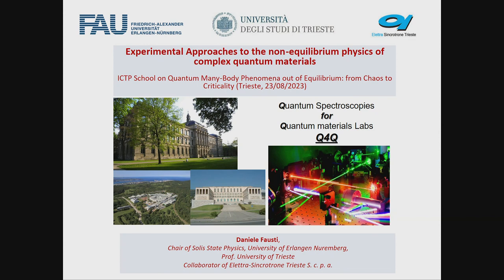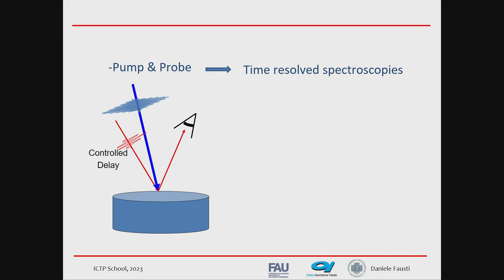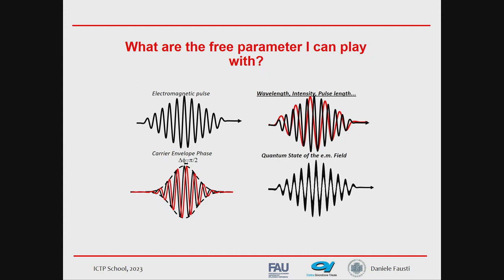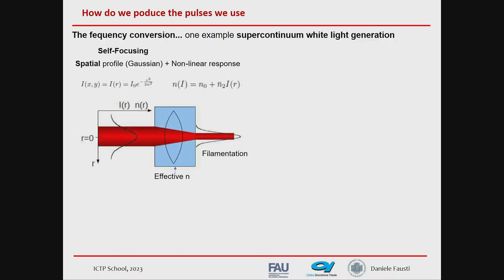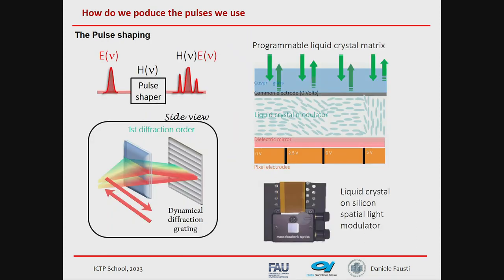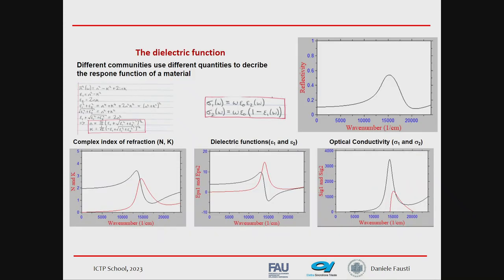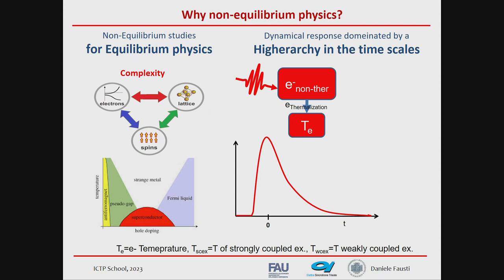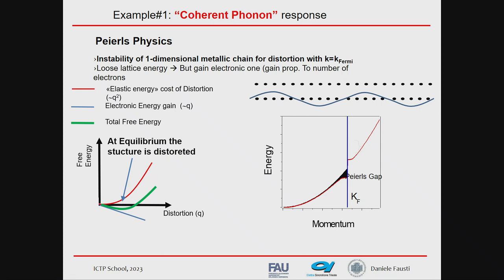Experimental Approaches to the non-equilibrium physics of complex quantum materials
Daniele FAUSTI (FAU Erlangen-Nürnberg, Germany)